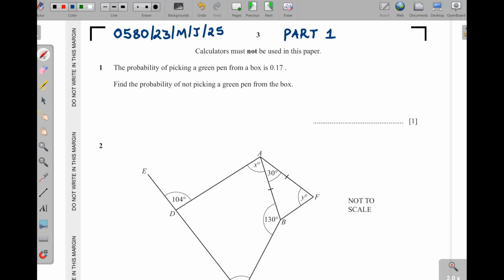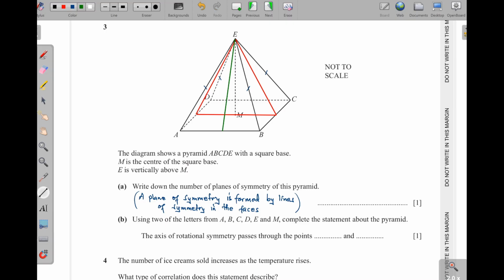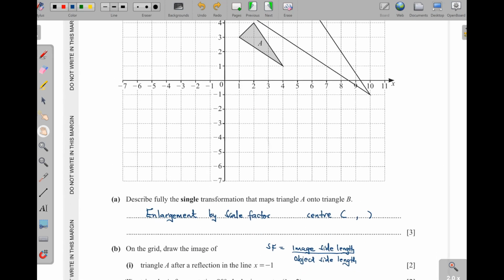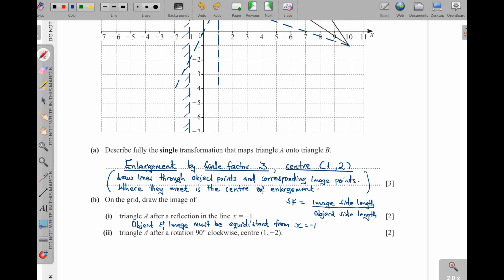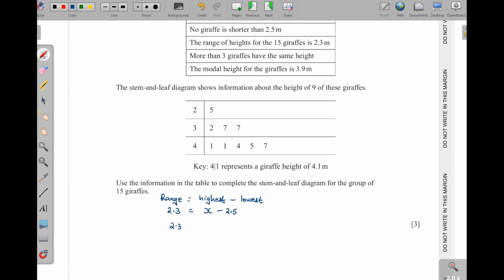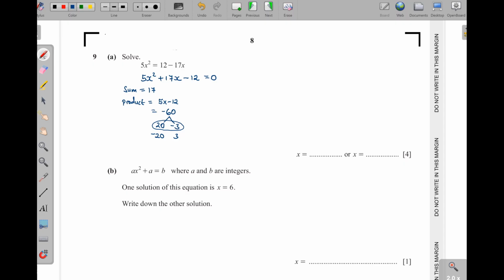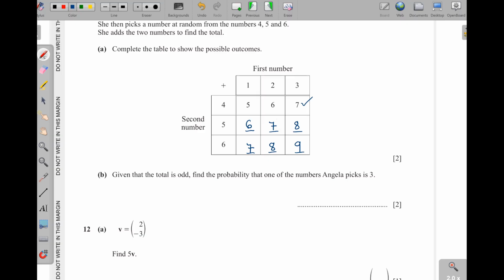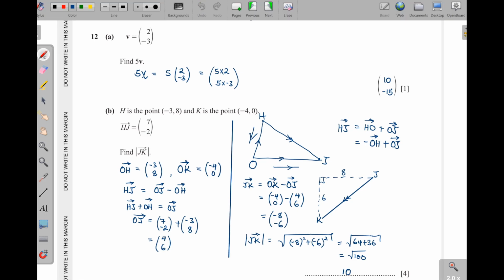0580/23/M/J/25 -- IGCSE EXTENDED MATHEMATICS PAPER 23 MAY/JUNE 2025 PART 1 (Qns 1 - 12)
The purpose of this video is to help students learn, practice, and prepare for their exams through guided solutions and explanations.